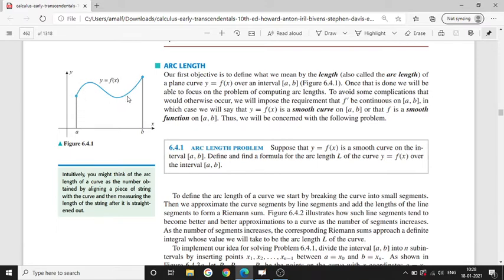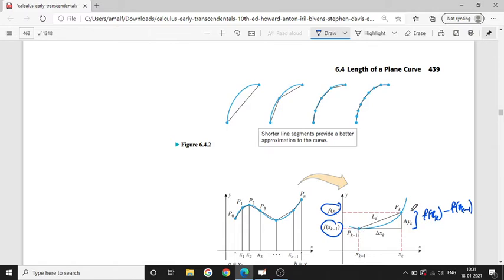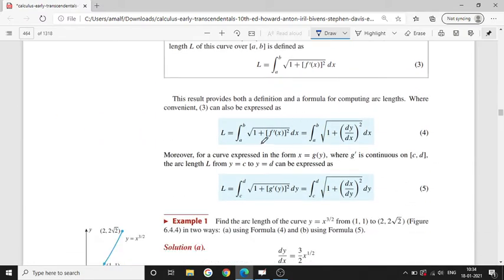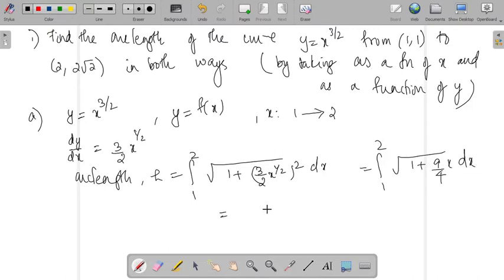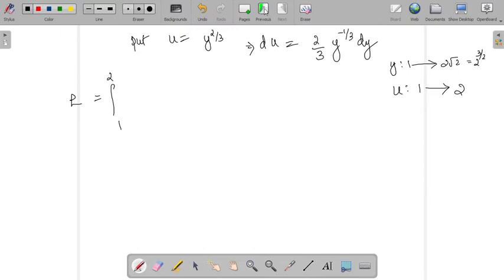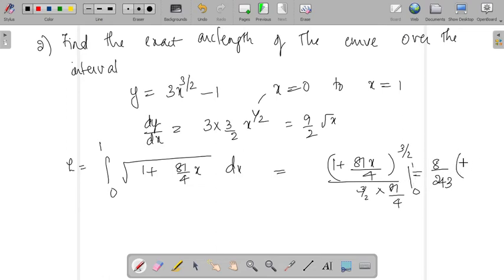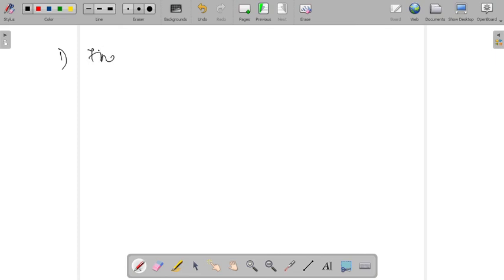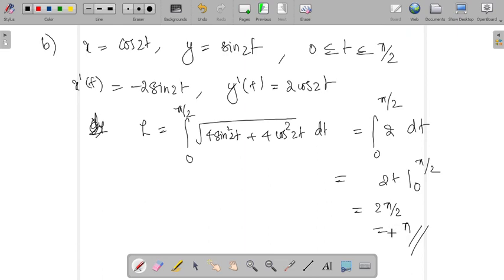CALCULUS || LECTURE- 45|| MS